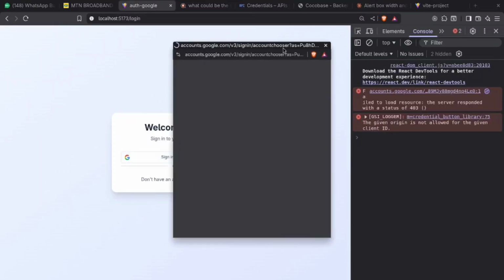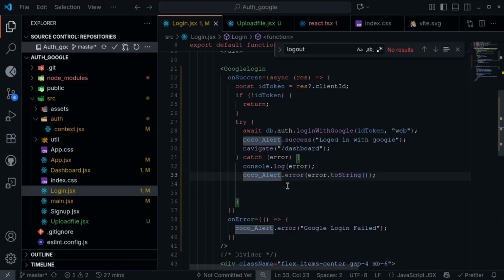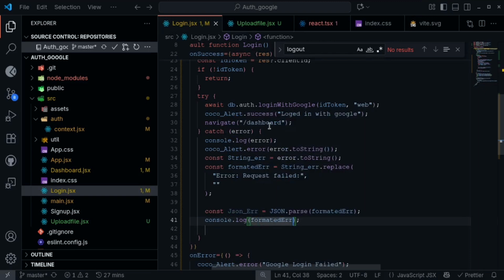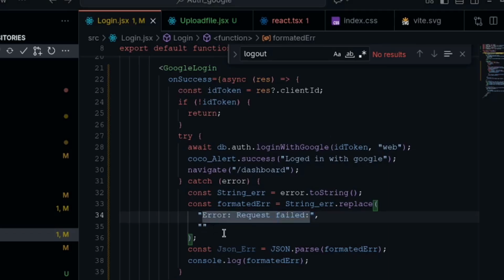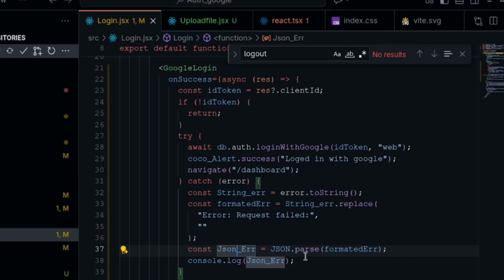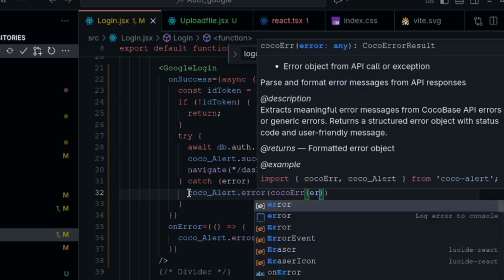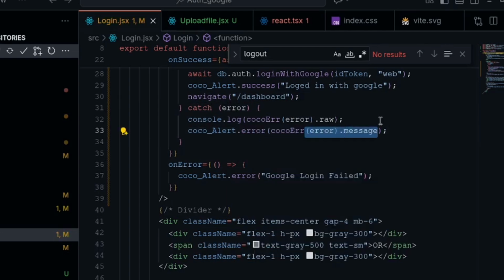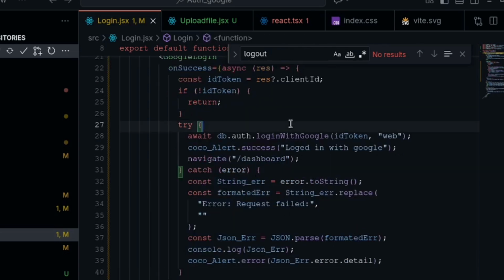How to Extract the Actual .detail Message from Cocobase Errors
Learn how to properly extract and display the real .detail message from Cocobase.